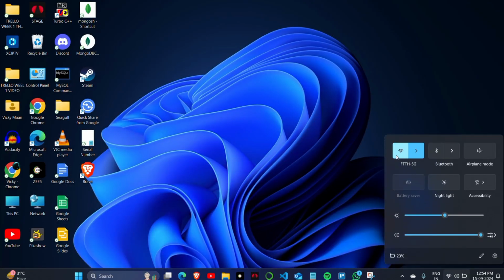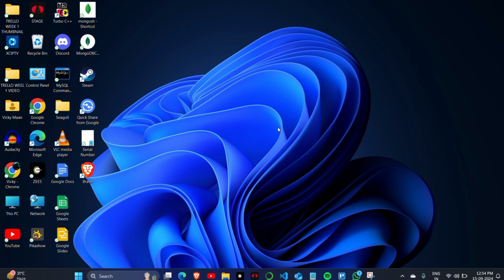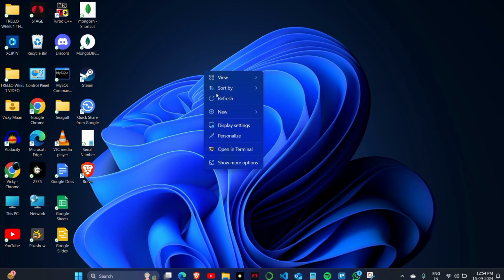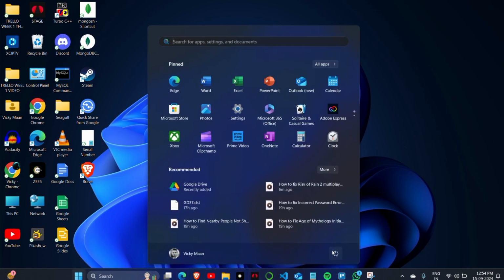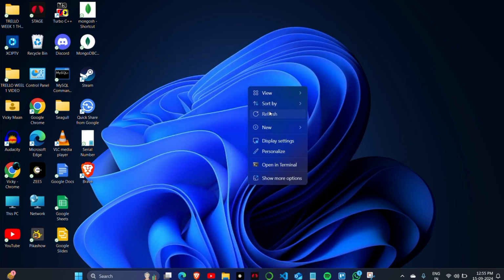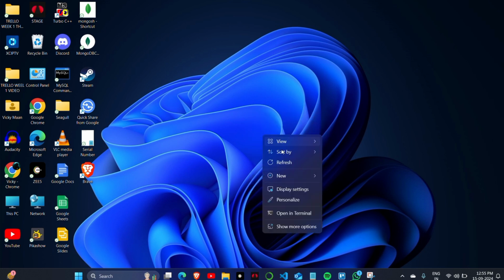How To Fix Space Marine 2 Crashing on Cinematic/Cutscene - Full Guide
Welcome Here's Fix Space Marine 2 Crashing on Cinematic/Cutscene